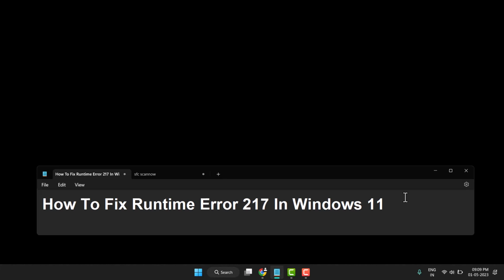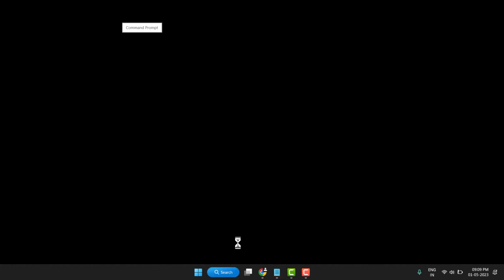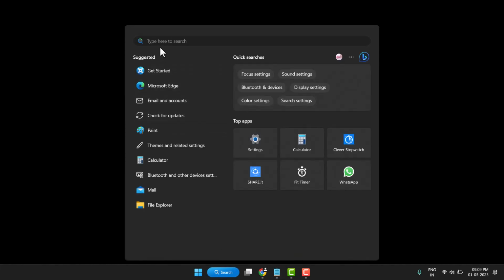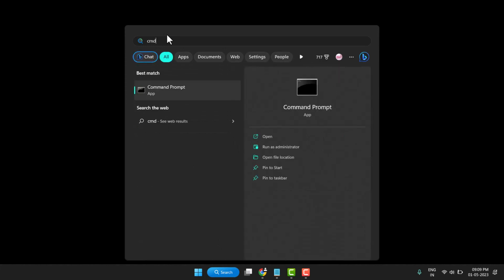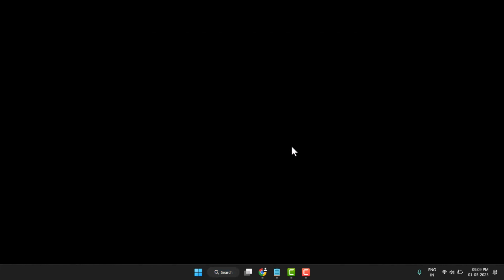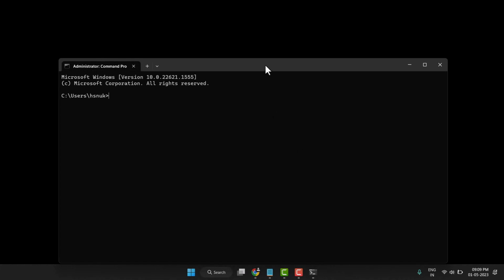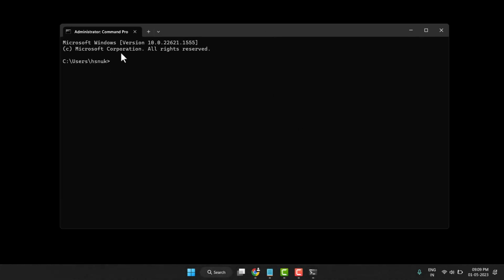How To Fix Runtime Error 217 In Windows 11 [2023]